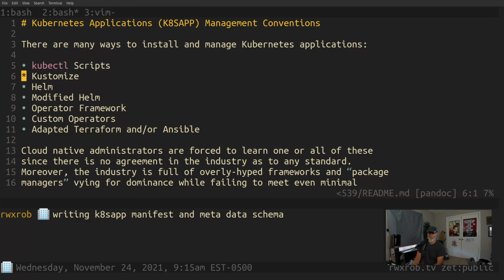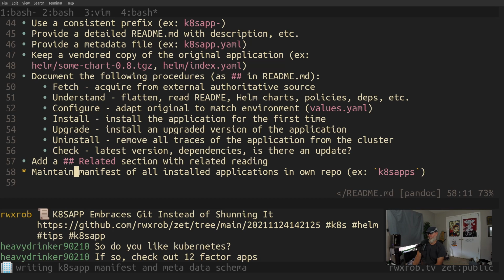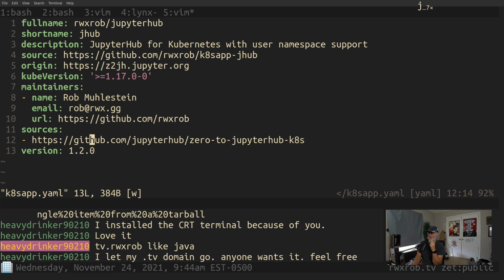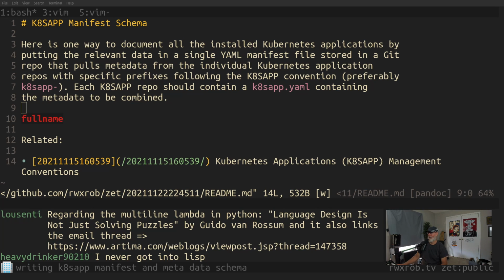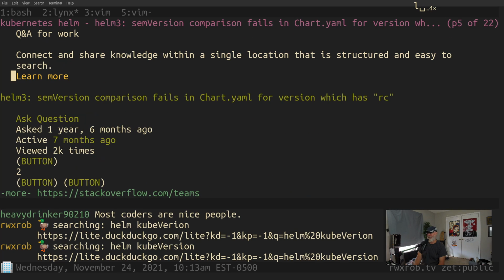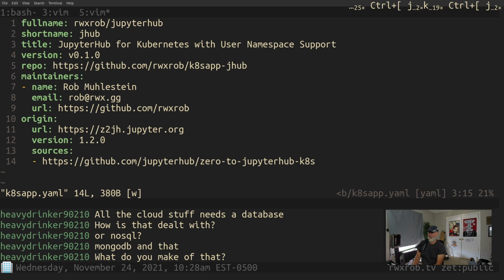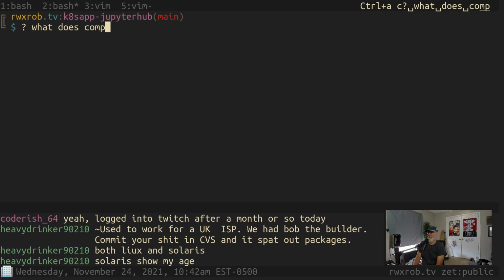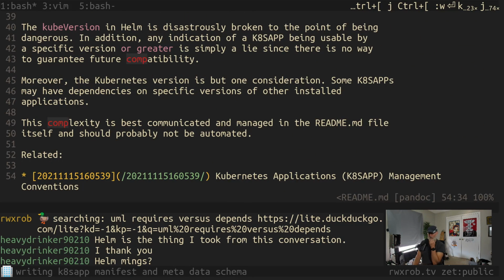🏢 writing k8sapp manifest and meta data schema